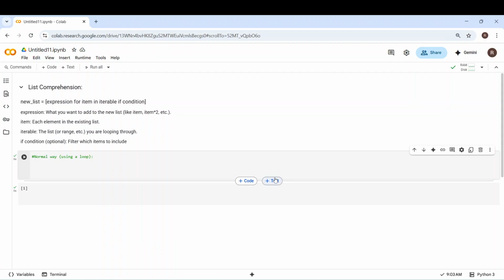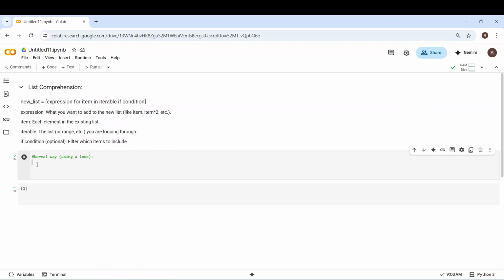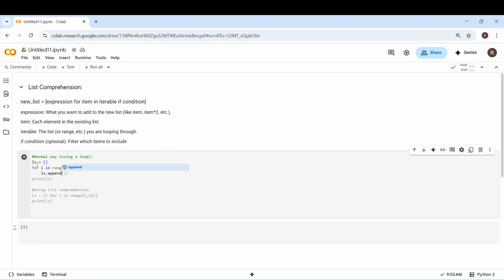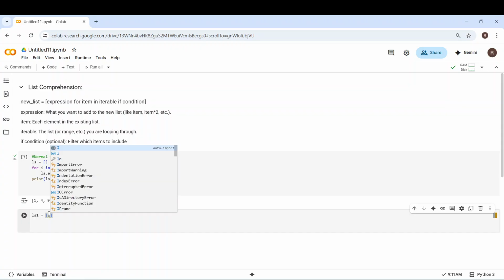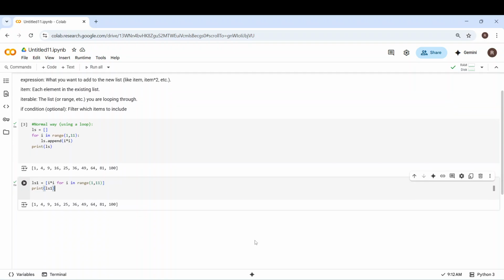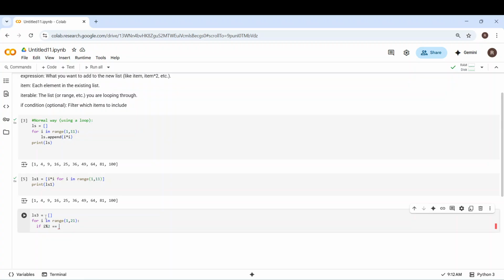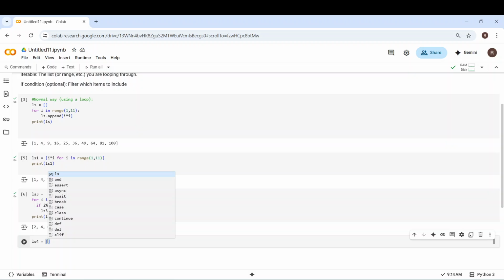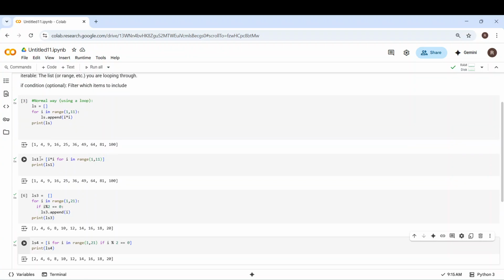Master List Comprehension in Python | 10X Your Code Efficiency | 2025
🚀 In this video, you'll learn everything you need to know about list comprehension in Python — the smart and efficient way to write clean, compact, and faster code. Whether you're a beginner or someone brushing up your Python skills, this quick guide will make you a list comprehension master in no time!

🔥 This is one of the most important Python concepts for anyone looking to write elegant and Pythonic code.